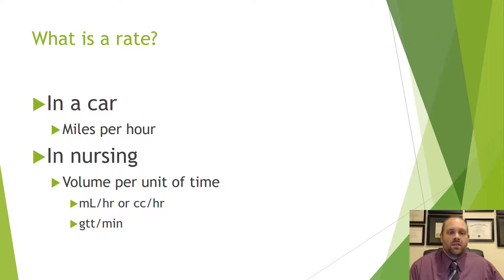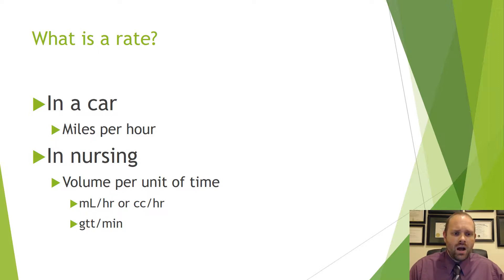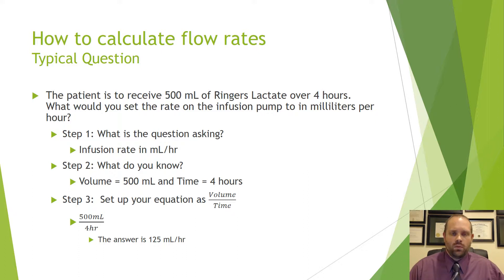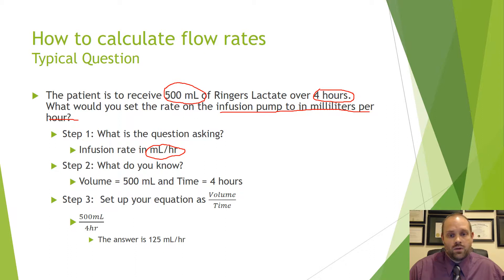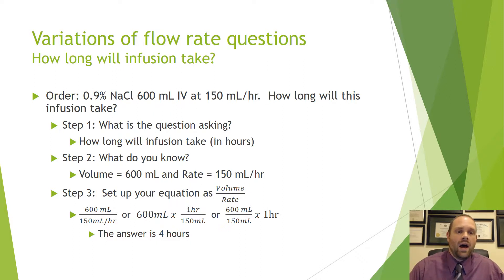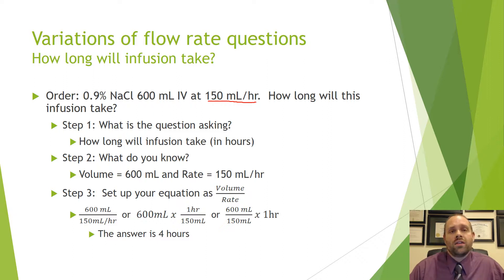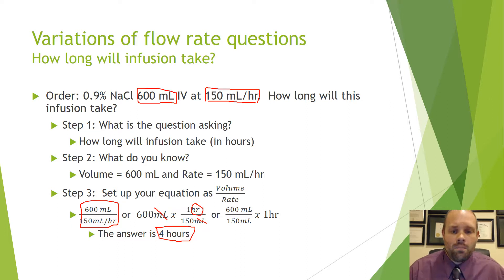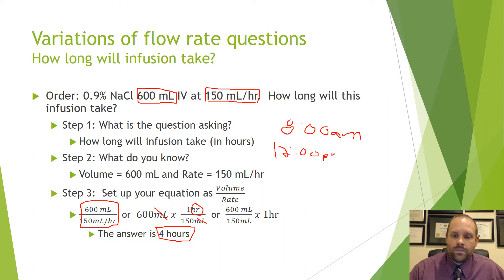Drug Calculations for Nursing Students - Flow Rates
Basic review of calculating flow rates for nursing students. Want FREE help with drug calculations?